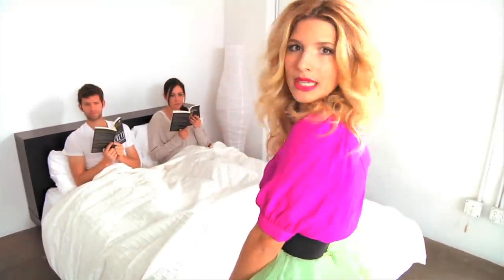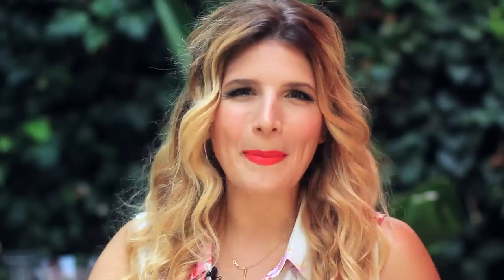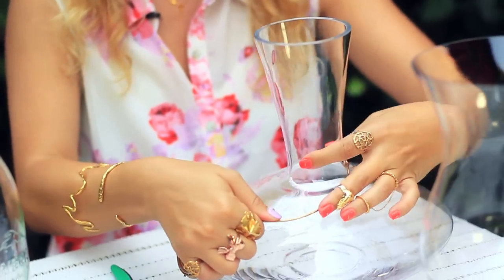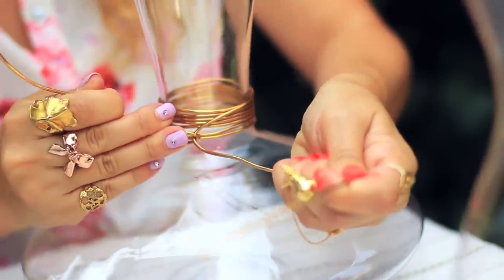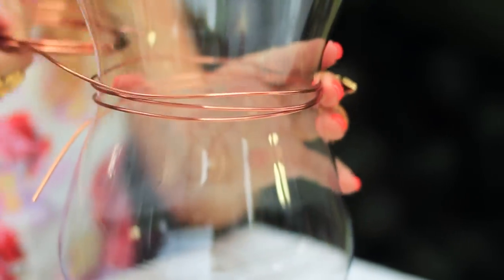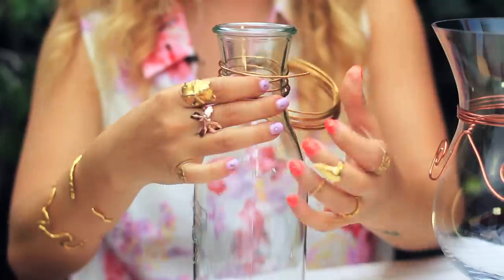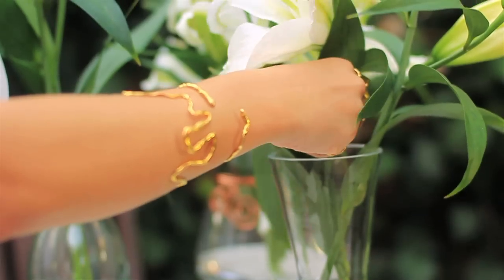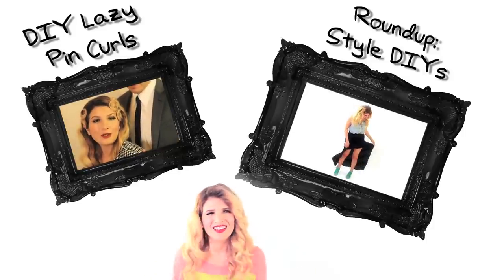DIY Wire Wrapped Vases with Mr. Kate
Upcycle and refresh your flower vases! Give your vase a necklace with DIY Wire wrapped vases!